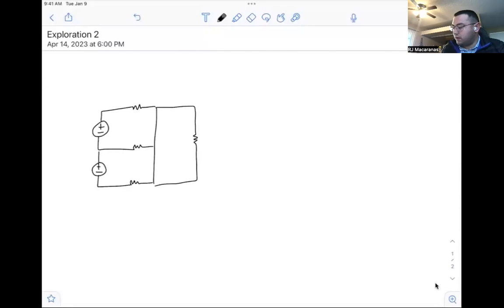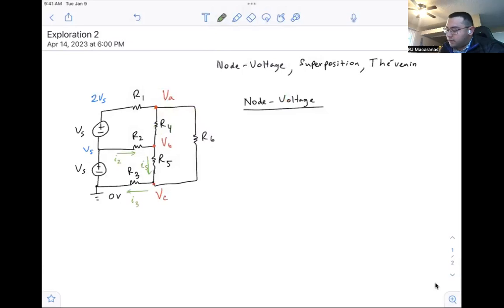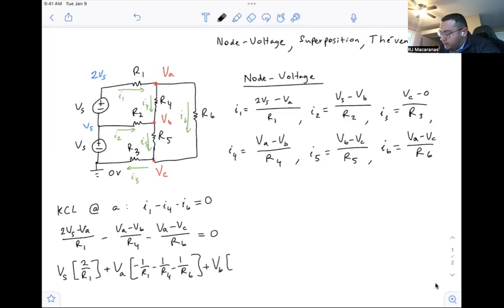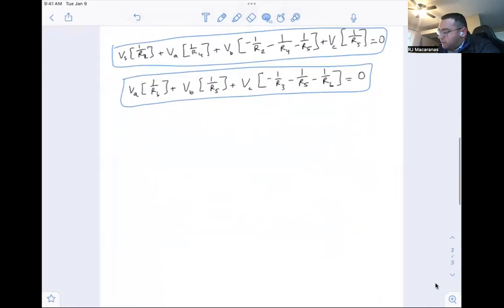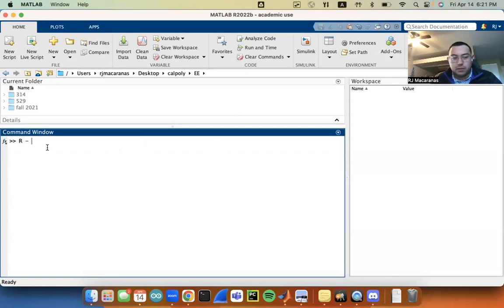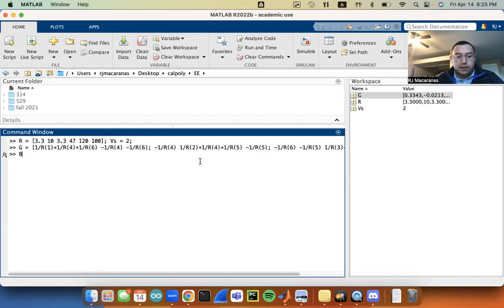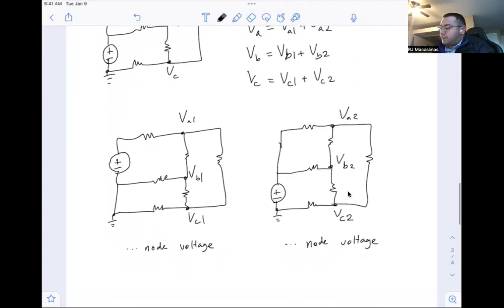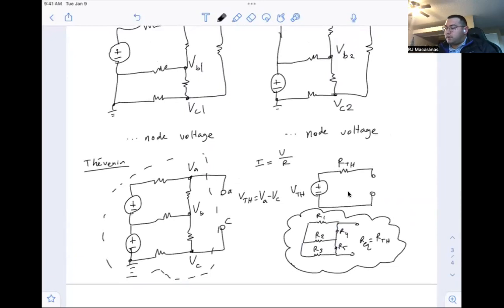2.2 DC Residential Circuit Model Exploration with MATLAB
We review node-voltage method, numerical solving with MATLAB, how to get started with superposition, and how to setup Thevenin equivalent circuit.